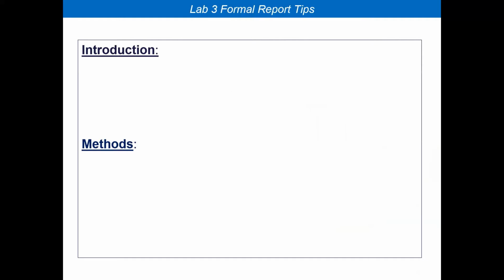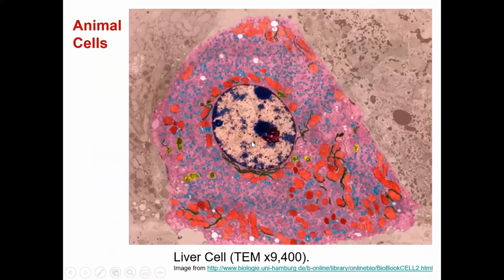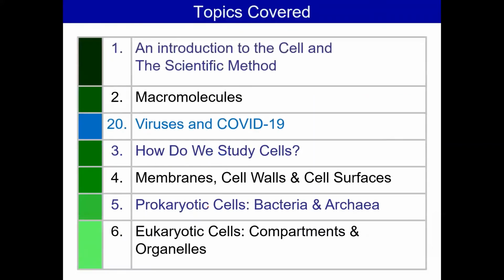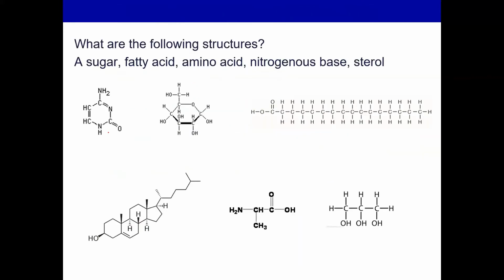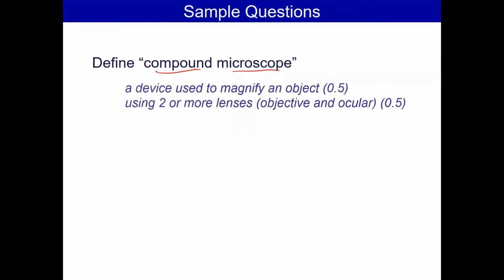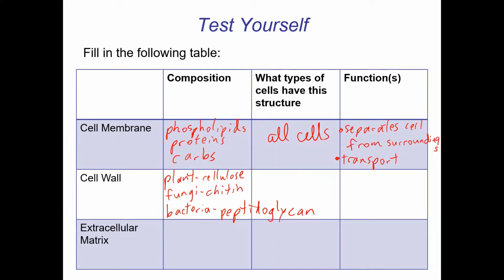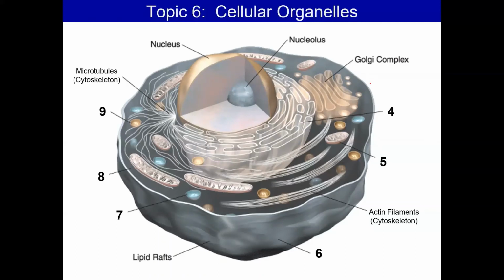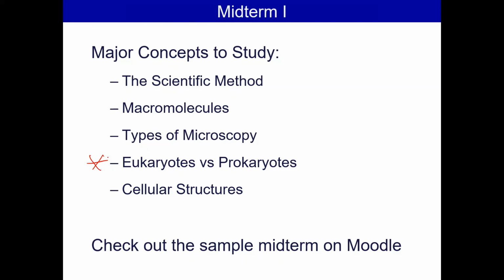BIOL 107 - Midterm 1 Review (Feb 10, 2021)